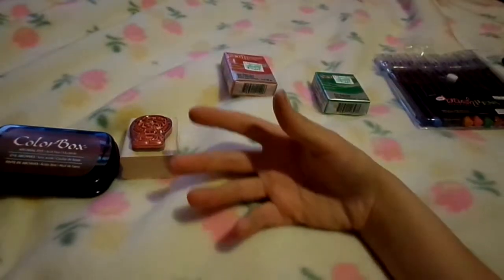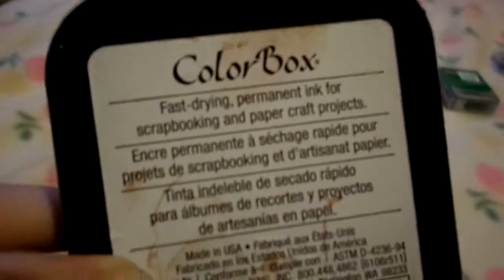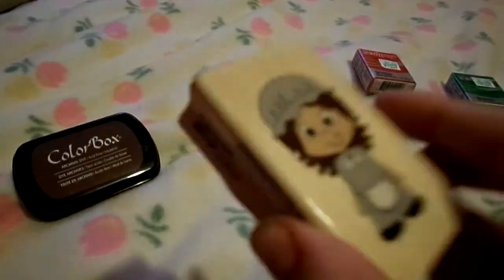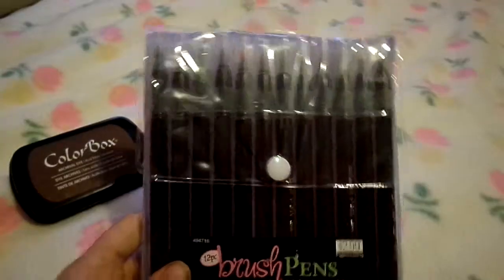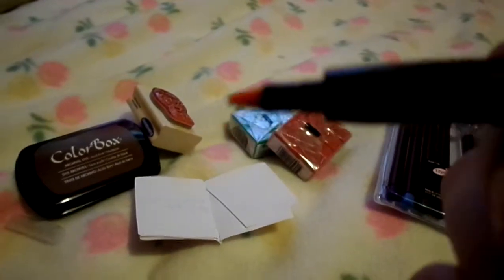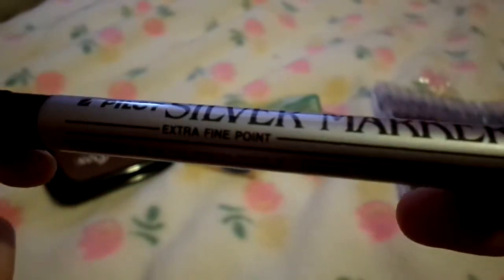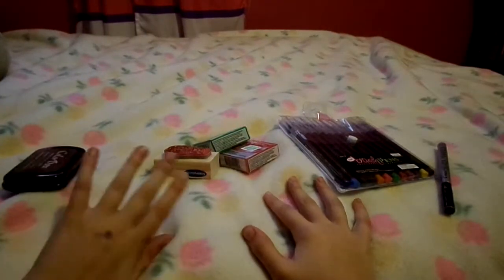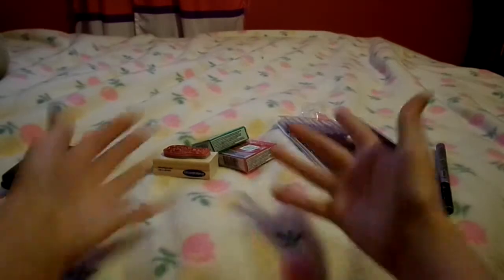Hobby Lobby Haul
~Amber